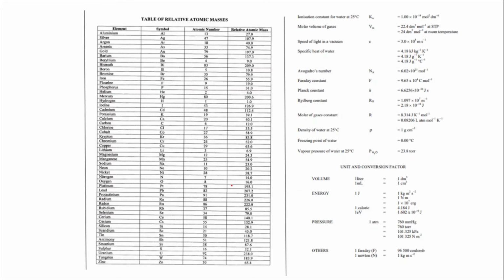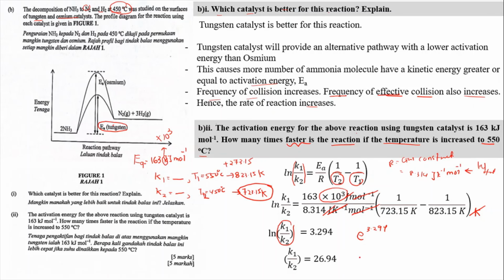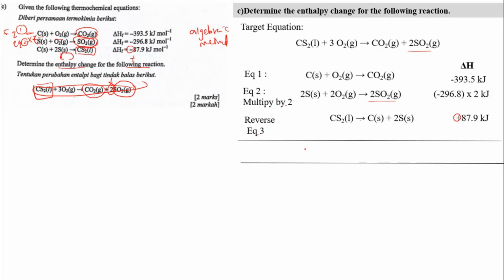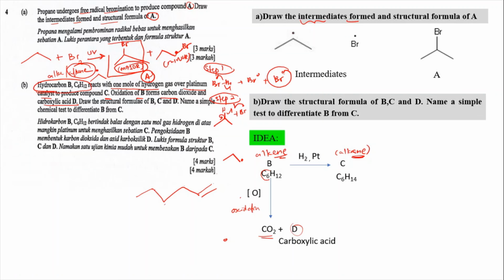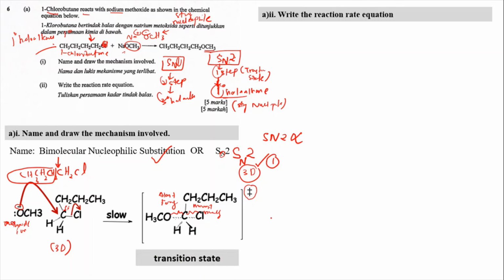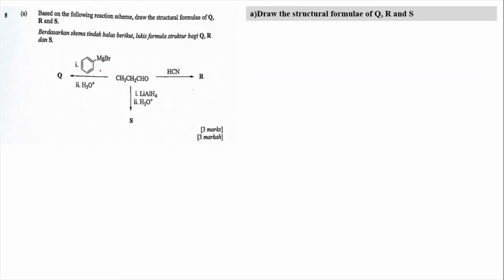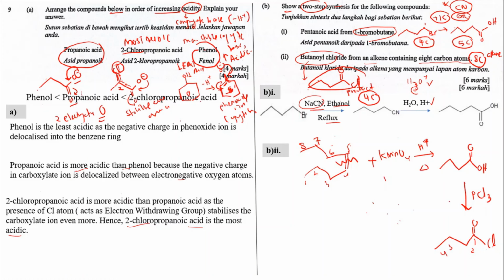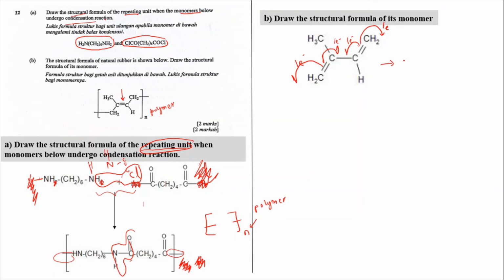PAST YEAR QUESTION SK025 2019/20 - Explained!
TIMELINE
0:00 - Introduction & Overview
0:20 - What is provided during the exam?
3:05 - Q1: Reaction Kinetics
19:35 - Q2: Thermochemistry
37:55 - Q3: Electrohcemistry
47:40 - Q4: Hydrocarbon
56:00 - Q5: Benzene
1:07:30 - Q6: Haloalkane
1:19:15- Q7: Alcohol
1:30:25 - Q8: Carbonyl
1:38:50 - Q9: Carboxylic Acid
1:49:40 - Q10: Amine
1:58:35 - Q11: Amino Acids
2:03:15- Q12: Polymer